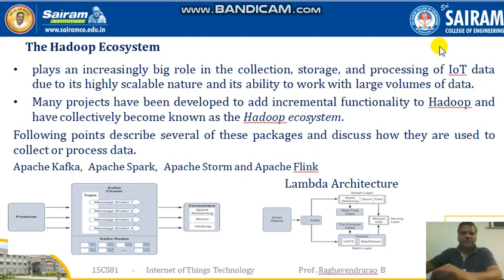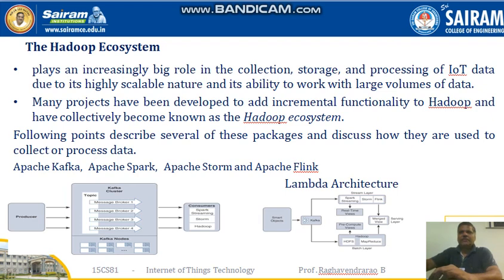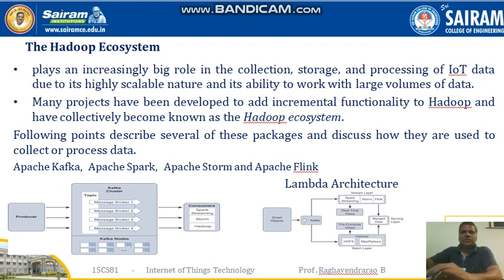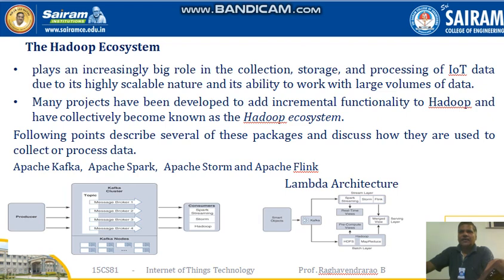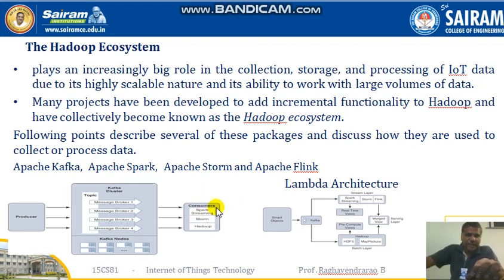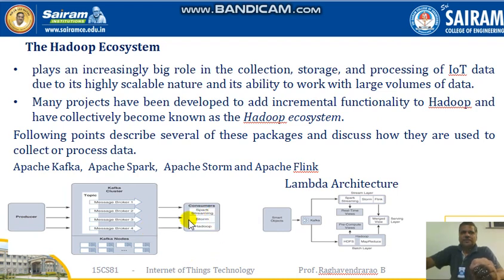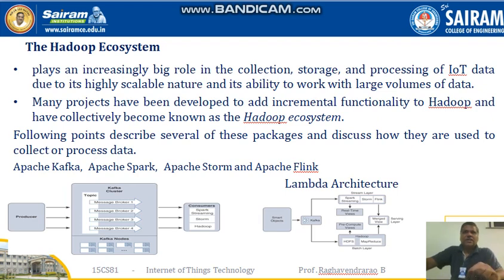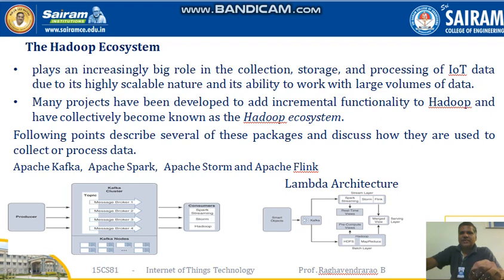Lecture Video 15CS81 Module 4 IOT Data Analytics & Security Part9 RB